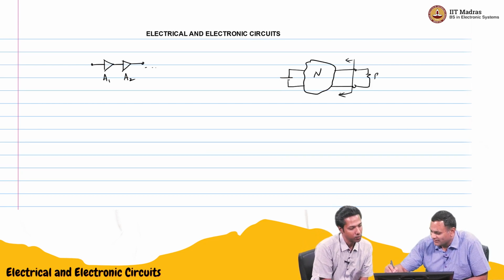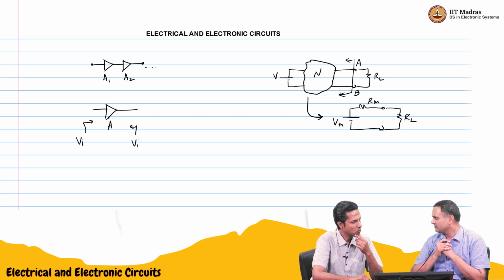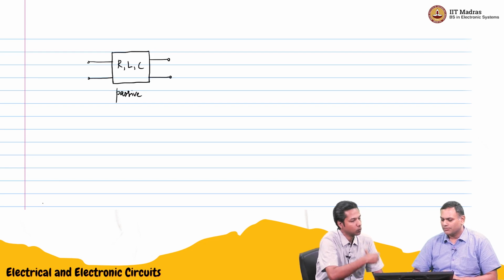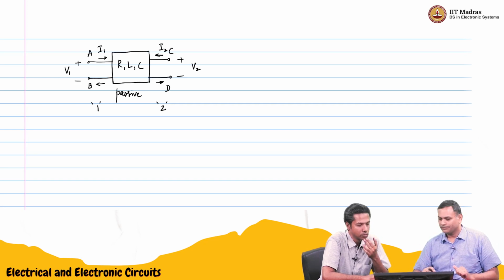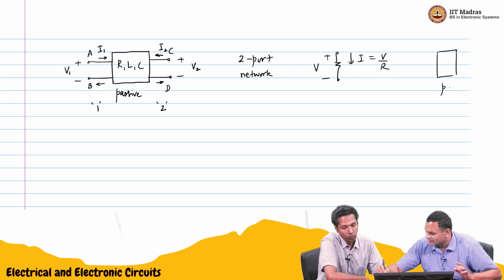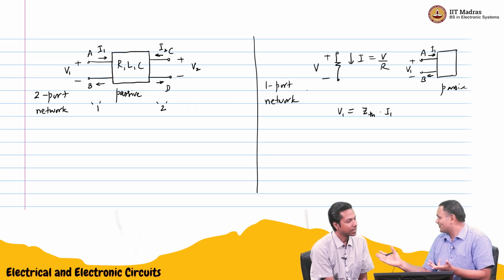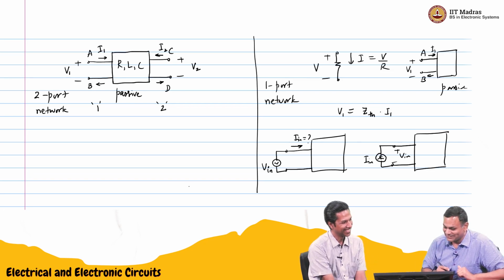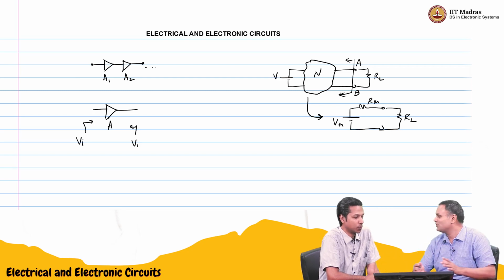W11_L1: Introduction to two port networks | black box modeling, analysis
Video Overview
In this lecture, we introduce the concept of two-port networks as a powerful tool for analyzing circuits — especially amplifiers — with both input and output considerations. Unlike Thevenin equivalents, which focus only on the output, two-port models treat the circuit as a “black box” with defined input and output ports. This framework allows us to study parameters such as input/output impedance, voltage and current relationships, and cascading effects in amplifiers built with BJTs or MOSFETs. By the end of this session, you’ll understand why two-port analysis is a cornerstone of network analysis and circuit design.